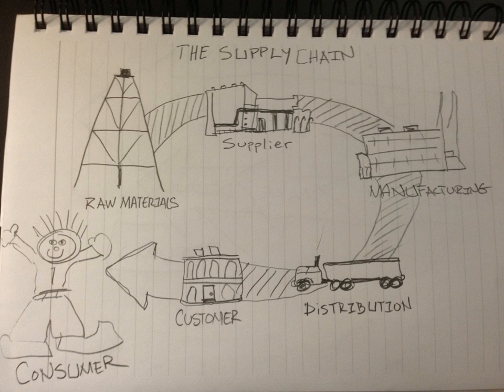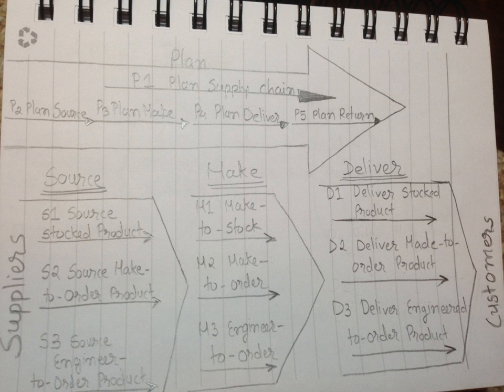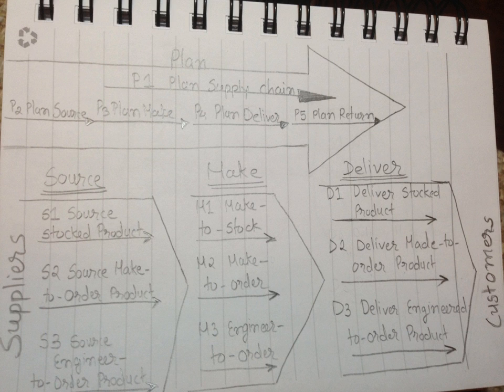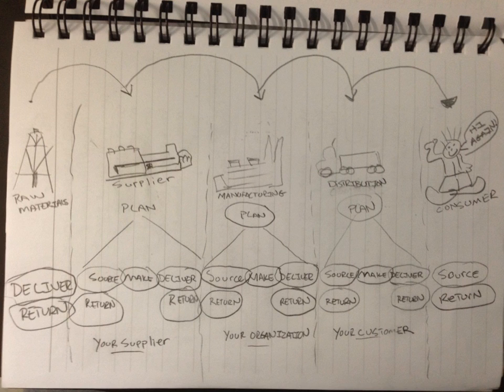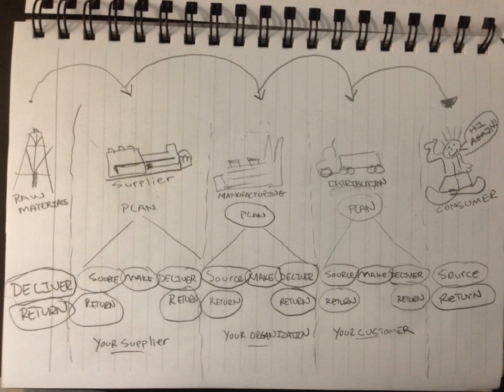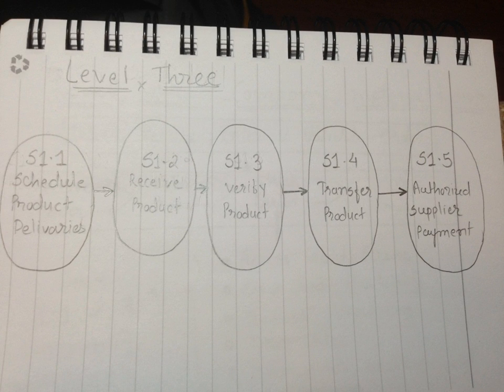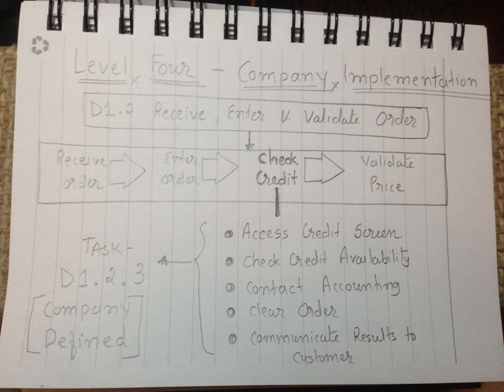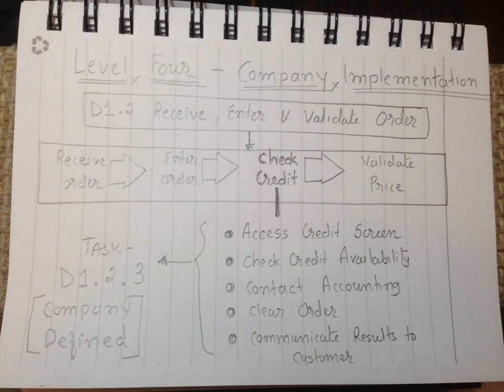A Getting Started Presentation on the SCOR Supply Chain Process Framework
Learn the fundamentals of the SCOR Supply Chain Process Framework in this beginner-friendly presentation. In this video, we break down what the SCOR model is, why it’s used, and how it helps organizations rapidly design, standardize, and measure their supply chain processes.

The SCOR Framework (Supply Chain Operations Reference) provides a structured way to map, analyze, and improve supply chains using five core management processes:
Plan, Source, Make, Deliver, and Return.

You’ll learn:
✔ What the SCOR model is and why businesses use it
✔ How SCOR combines process modeling, benchmarking, and best practices
✔ How SCOR’s common notation works (P, S, M, D, R)
✔ The variations within sourcing, making, and delivering (stock, make-to-order, engineer-to-order)
✔ How SCOR’s hierarchical structure supports fast process architecture development
✔ How Level 4 tasks are customized by each company
✔ Why SCOR is valuable for rapid development, standardization, and performance measurement

Whether you're a supply chain student, new professional, or business leader looking to understand or implement SCOR, this video gives you a clear starting point.